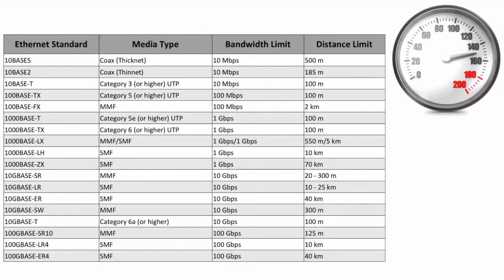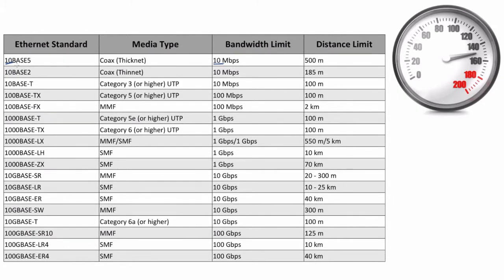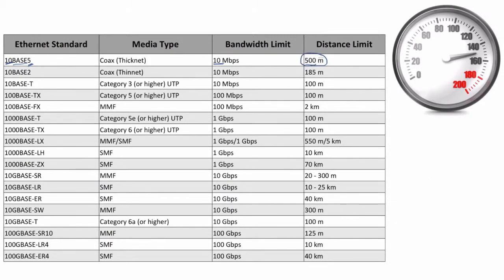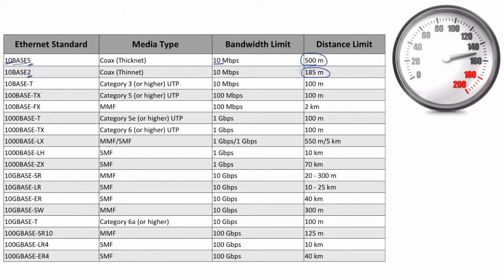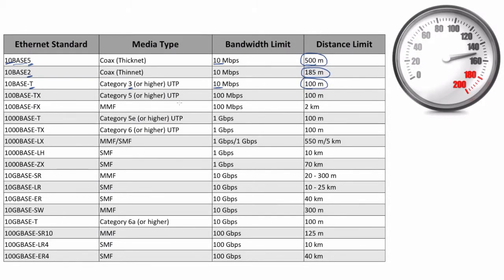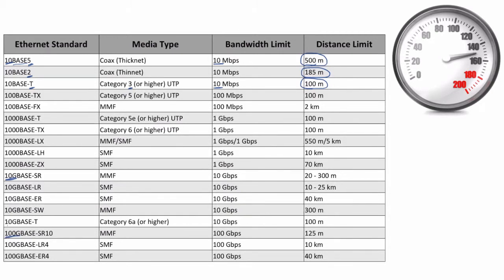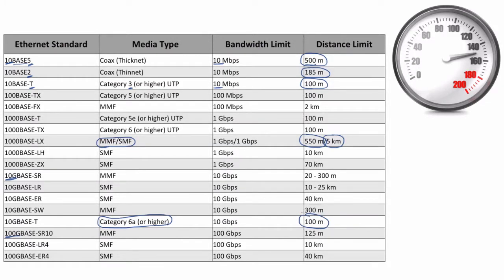51 Lesson 2 Ethernet Distance and Speed Limitations